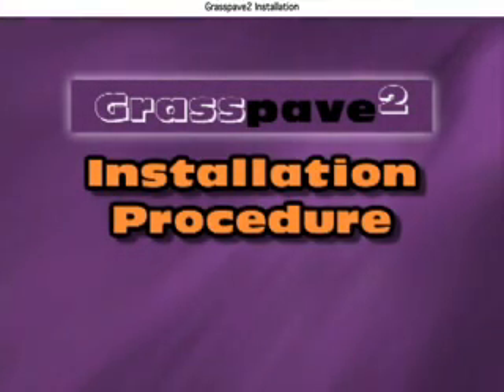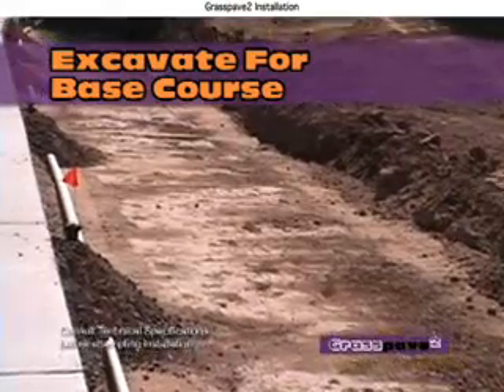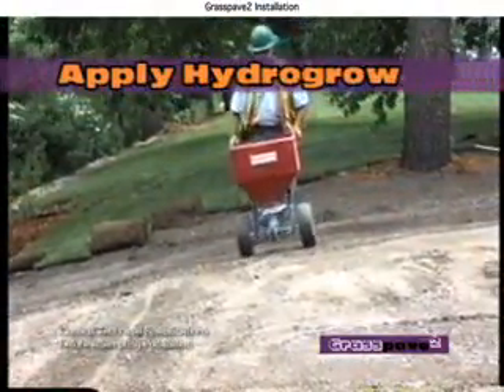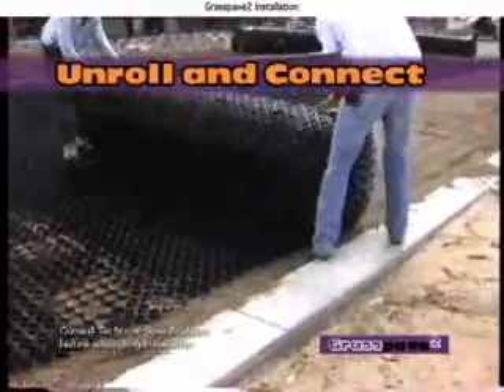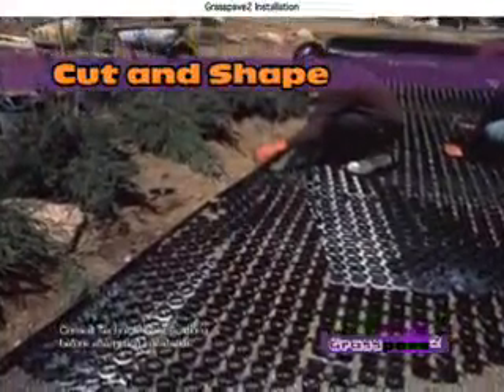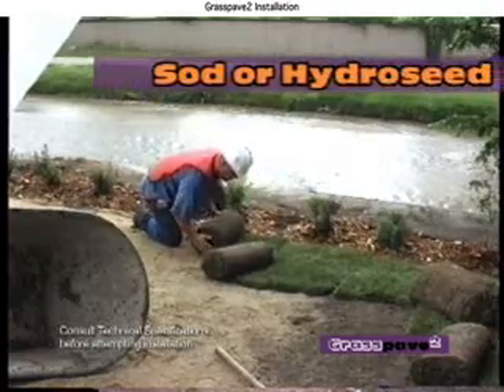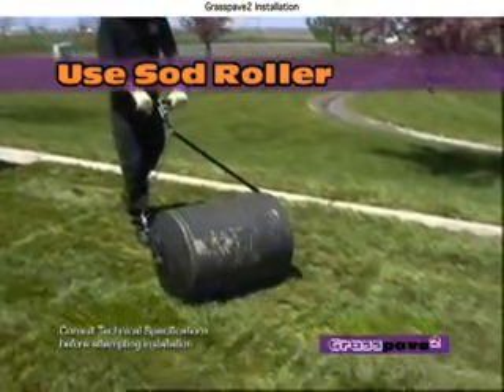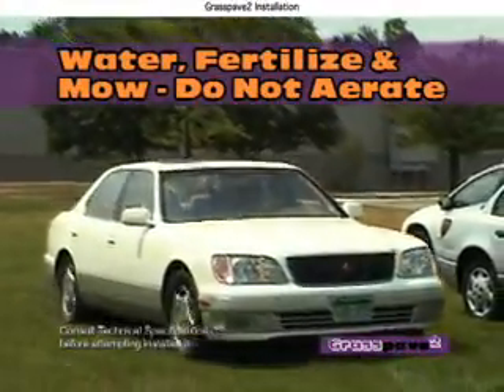Grasspave2 Installation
Proper installation of the Grasspave2 permeable / porous/ pervious paving system.  Install Grasspave2 for   fire lanes, parking lots, helicopter pads, driveways, access and utility roads, and more.